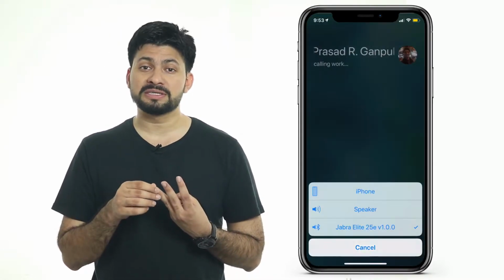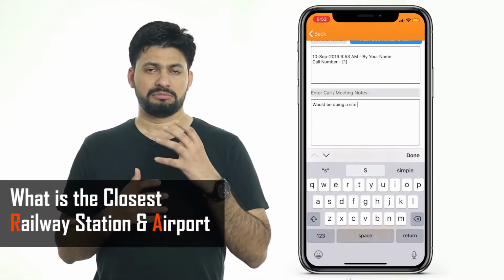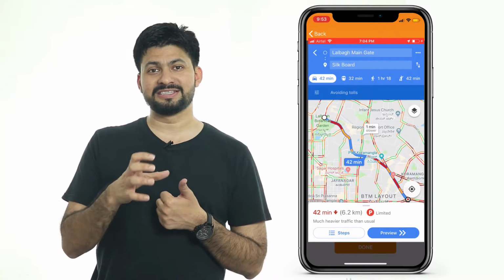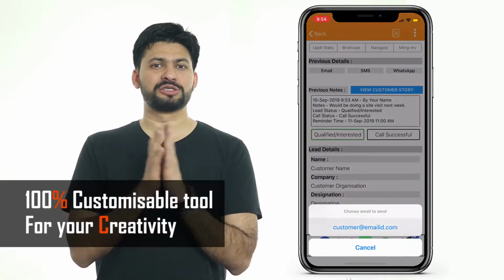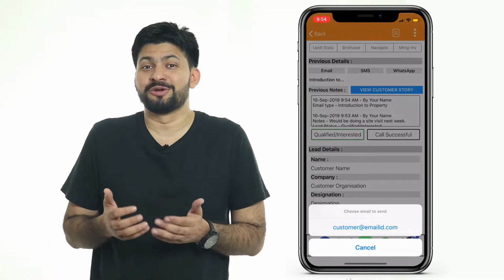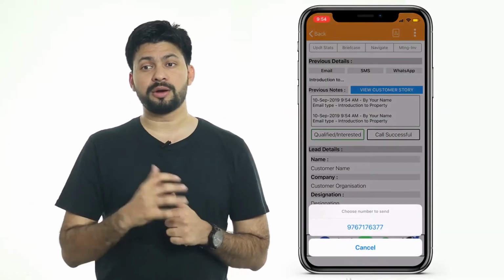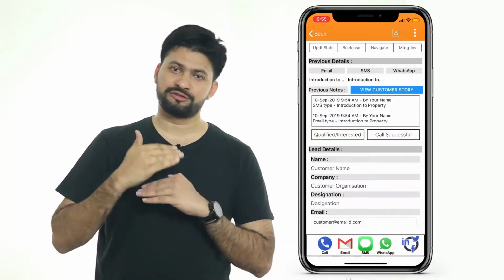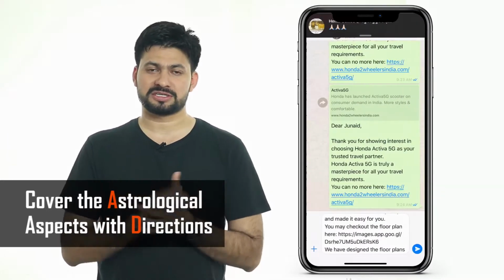Increase Sales in Real Estate using LeadCon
LeadCon is a Sales Companion Tool designed to help you sell more, by ensuring time and information availability for customers to take fast and quick buying decisions.

LeadCon for Real Estate is the most User Friendly tool designed for selling more properties in Real Estate.